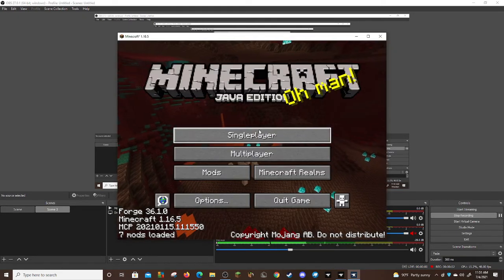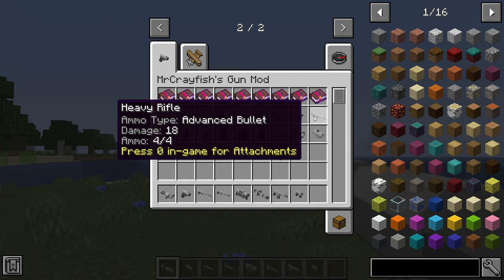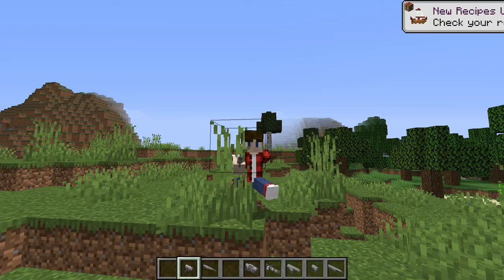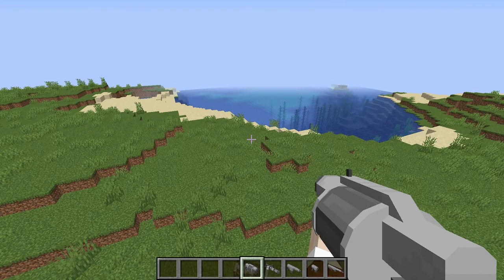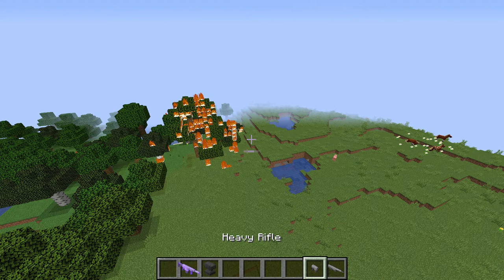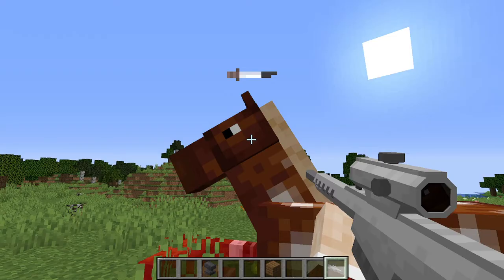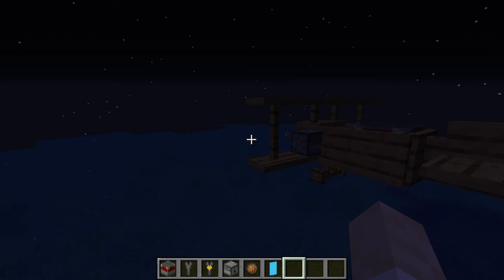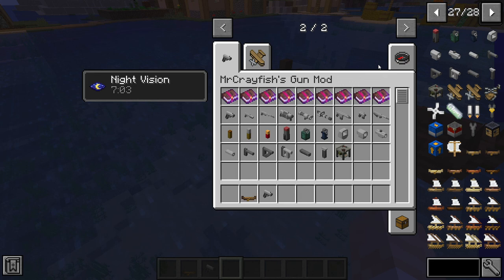Mod Reviews (ft. Garbage Mic Quality)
I review MrCrayfishes gun mod aswell as the simple planes & ships

I use forge mods to get these great quality mods

Sorry for trash microphone quality